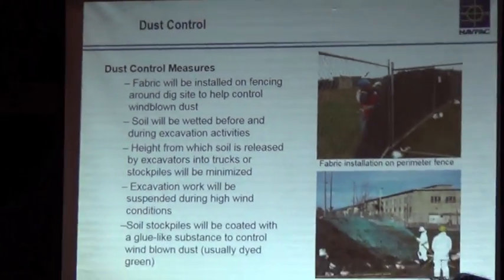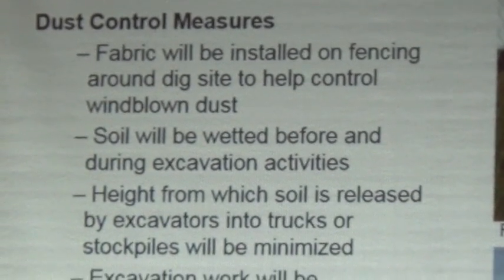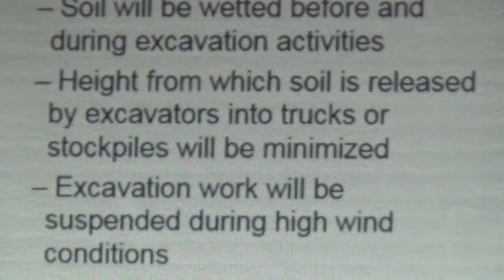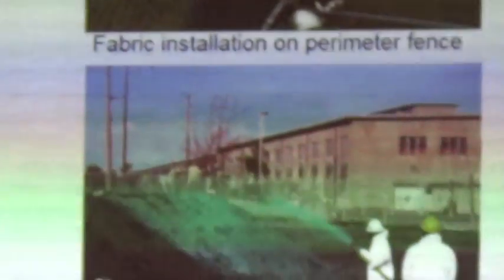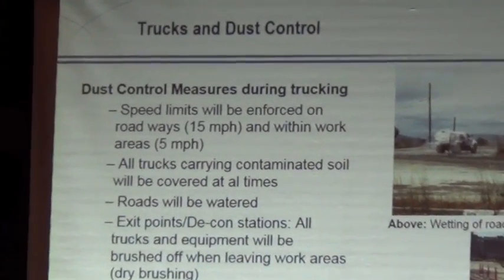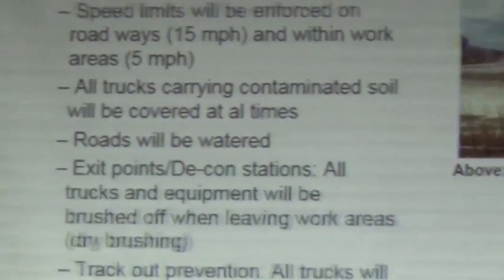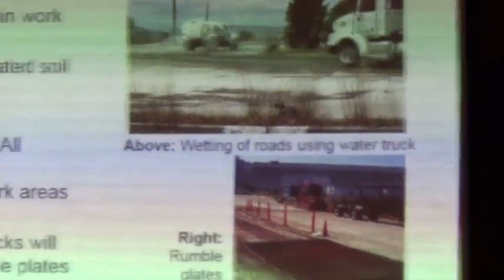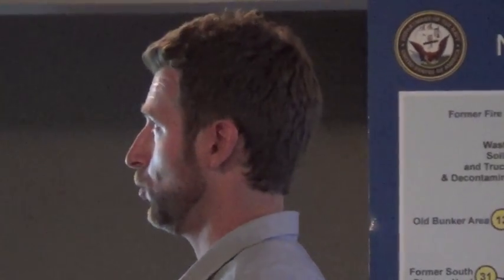CLIP 13/94 - 2:42 - RAB MEETING - 4 -21-15